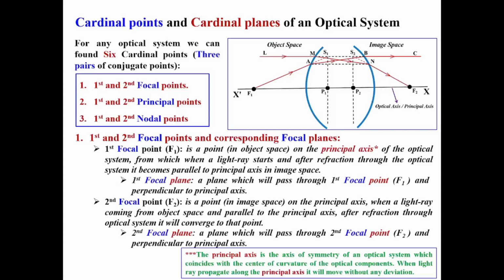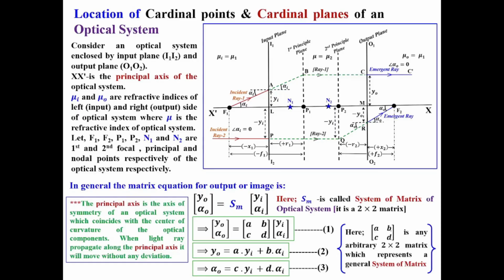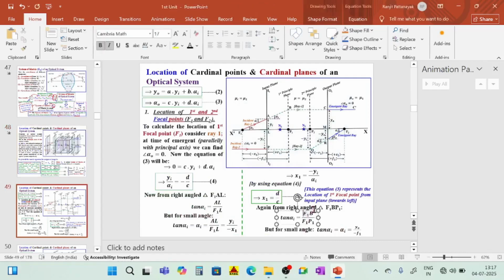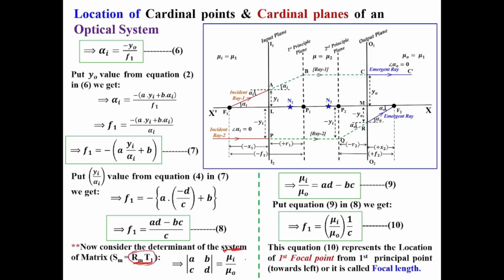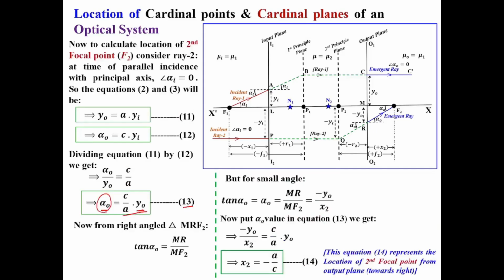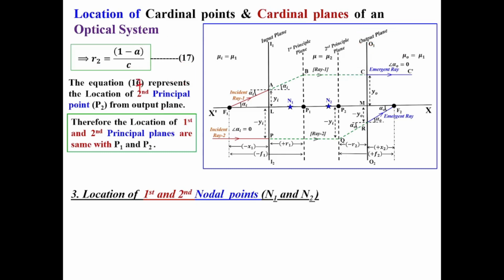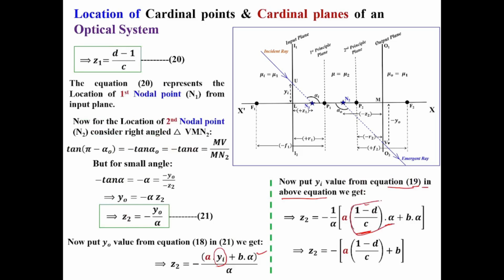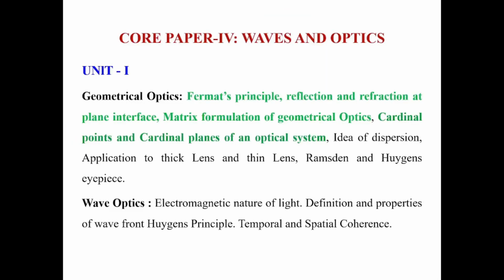Lect-10: 𝑳𝒐𝒄𝒂𝒕𝒊𝒐𝒏 𝒐𝒇 𝑪𝒂𝒓𝒅𝒊𝒏𝒂𝒍 𝒑𝒐𝒊𝒏𝒕𝒔 & 𝑪𝒂𝒓𝒅𝒊𝒏𝒂𝒍 𝒑𝒍𝒂𝒏𝒆𝒔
𝑳𝒐𝒄𝒂𝒕𝒊𝒐𝒏 𝒐𝒇 𝑪𝒂𝒓𝒅𝒊𝒏𝒂𝒍 𝒑𝒐𝒊𝒏𝒕𝒔 & 𝑪𝒂𝒓𝒅𝒊𝒏𝒂𝒍 𝒑𝒍𝒂𝒏𝒆𝒔